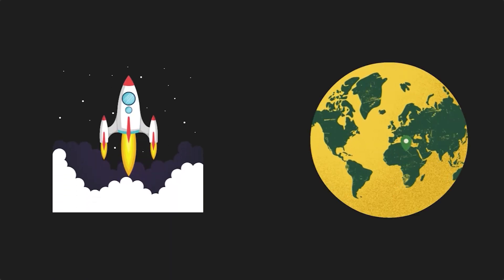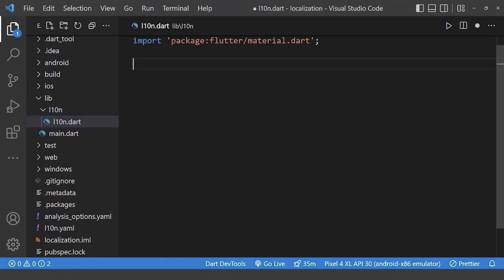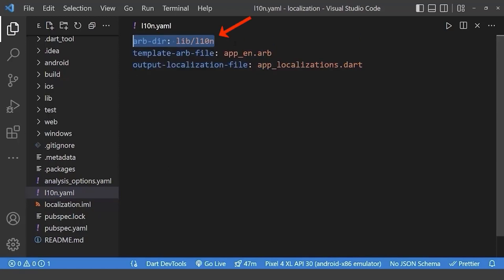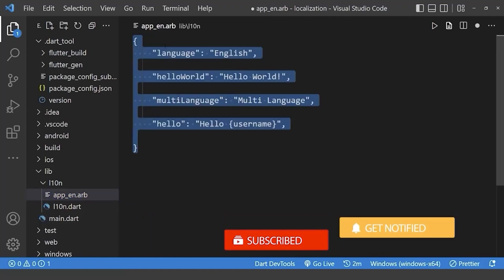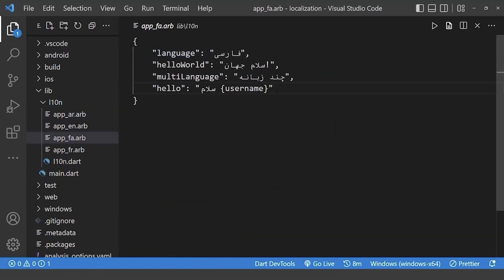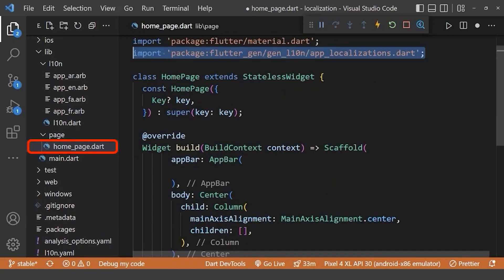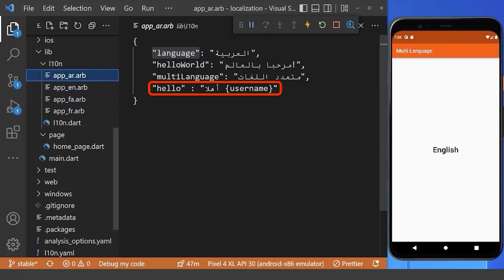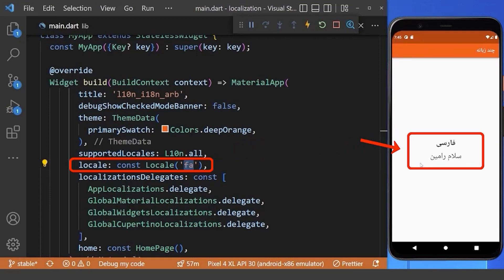Internationalization and Localization in Flutter (i18n)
Internationalize your Flutter app to multiple geographic locations and make users feel at home. Multiple language support in Flutter!